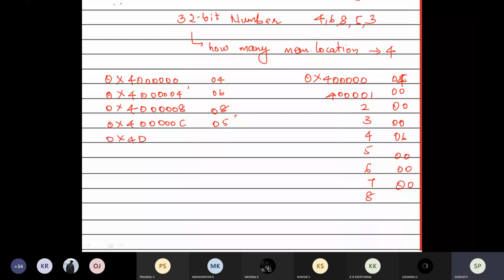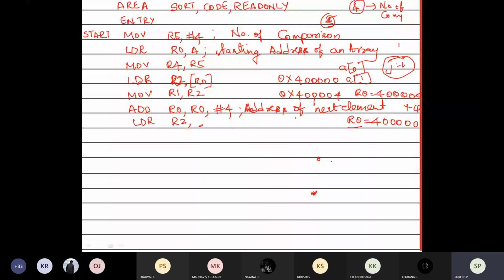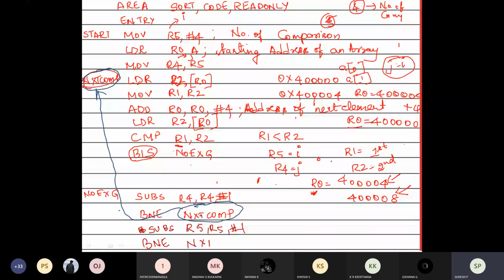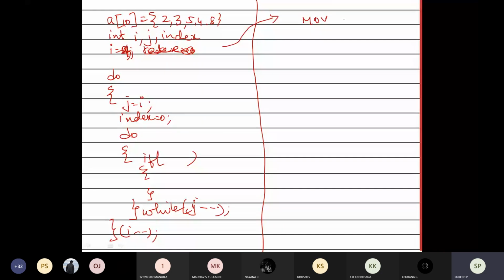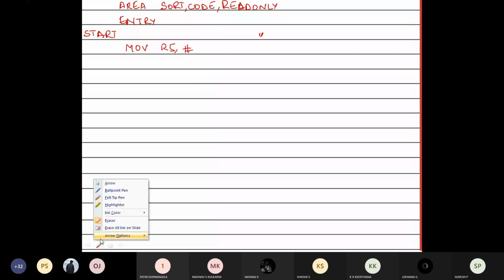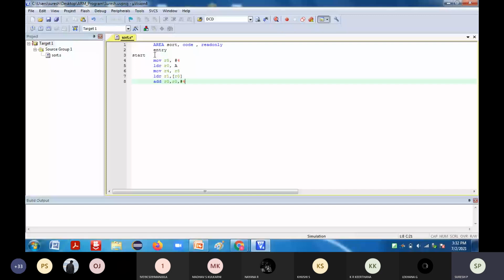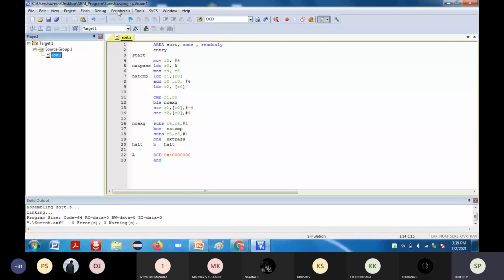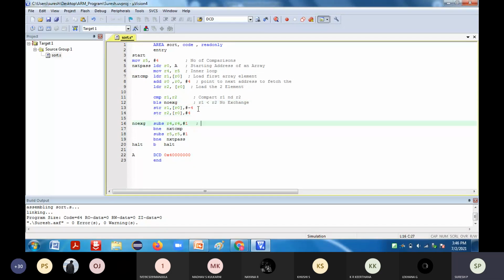MES Lab Pgm Sortiing